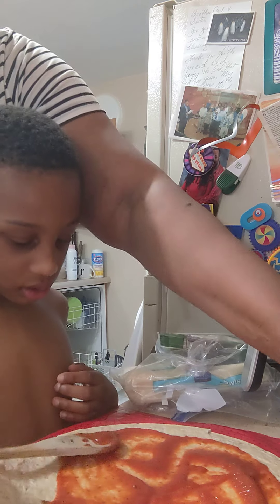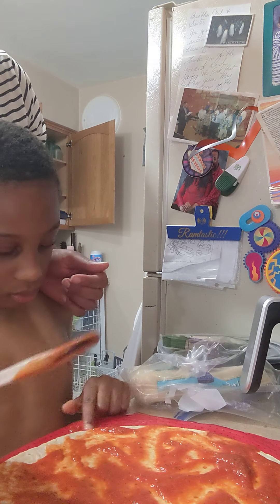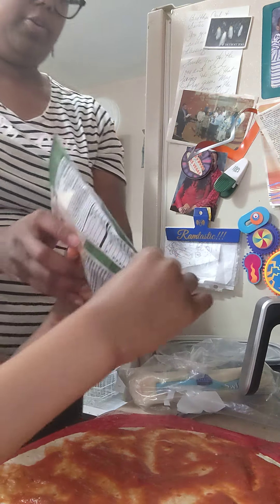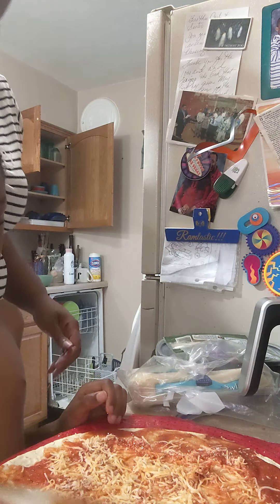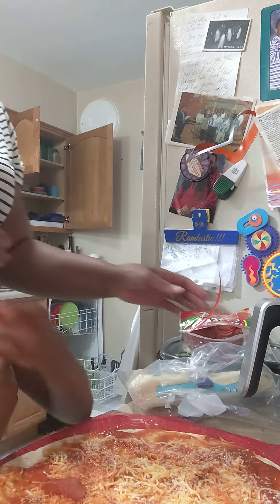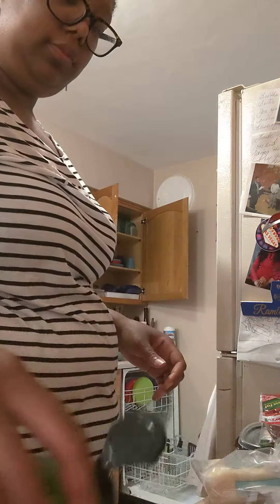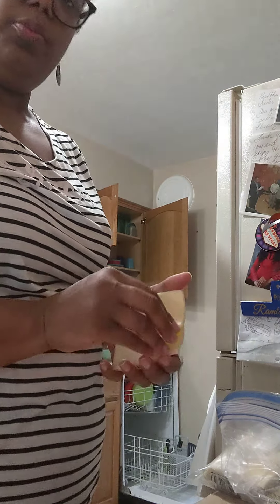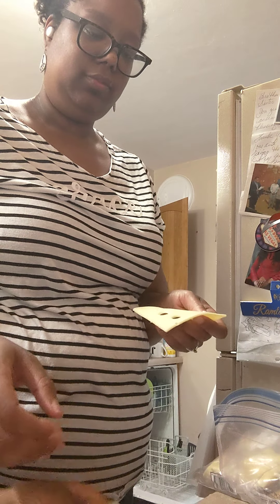Making Pizza with Daniel